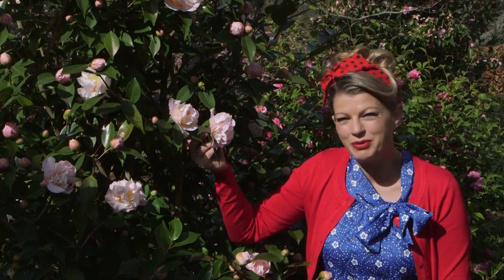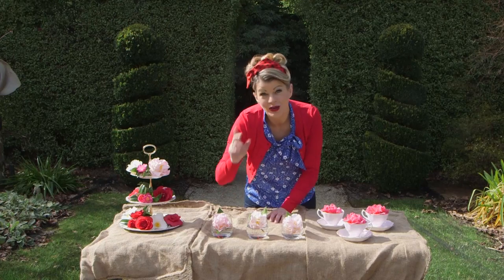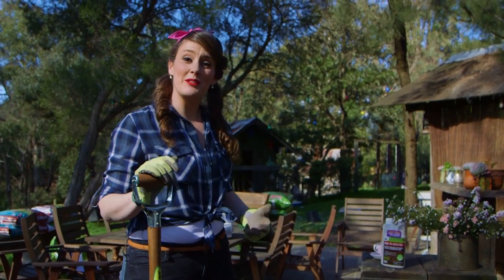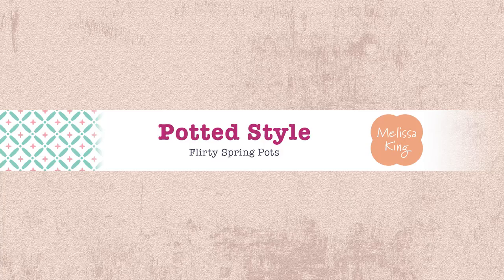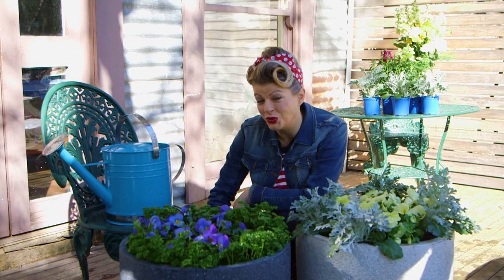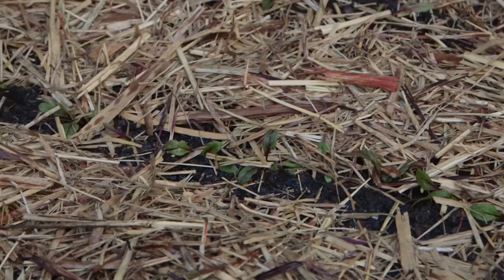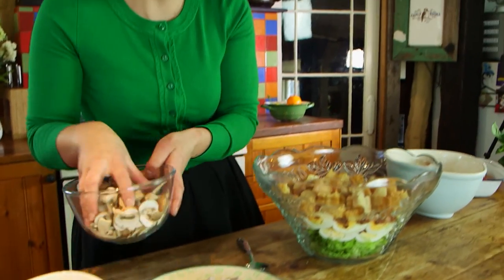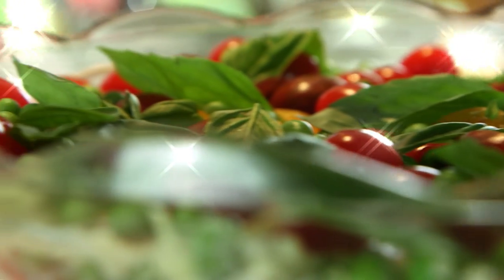The Gardenettes - Episode 1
And we're launched! This is our first episode of our new online gardening and cooking series The Gardenettes.